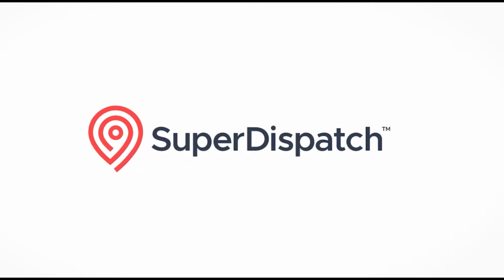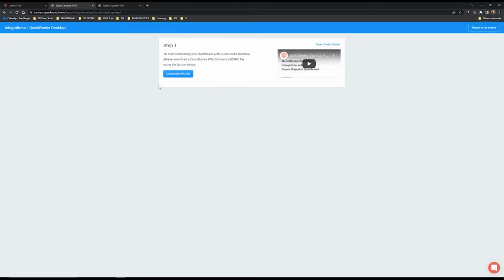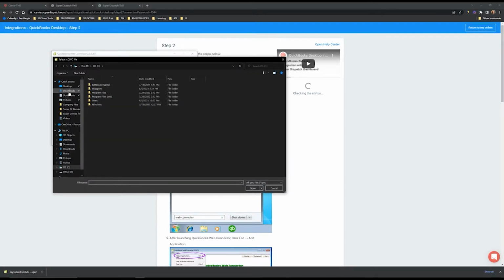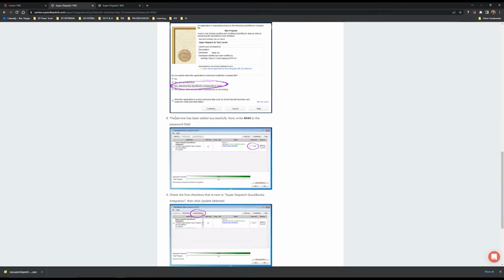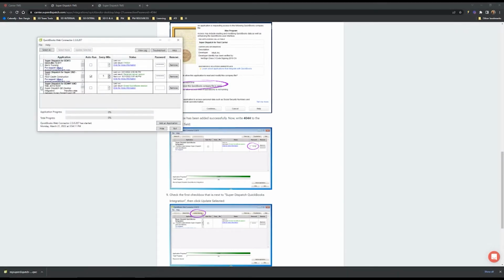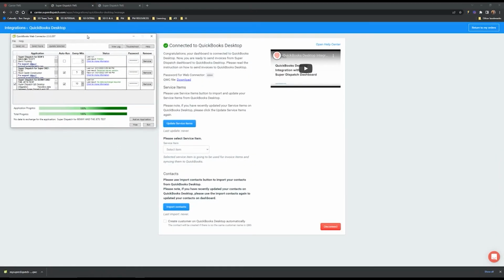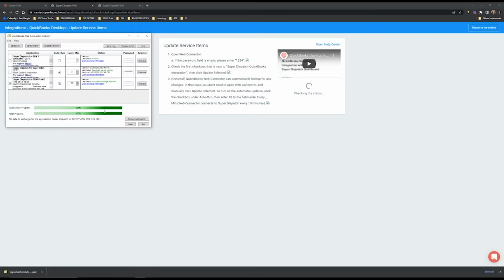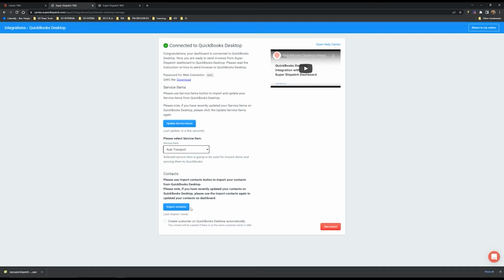How to Integrate QuickBooks Desktop with Super Dispatch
Learn how to connect Super Dispatch Carrier TMS with QuickBooks Desktop to streamline your invoicing process. This video walks you through the integration step by step, making it easier to manage your finances. For more details, check out the full guide